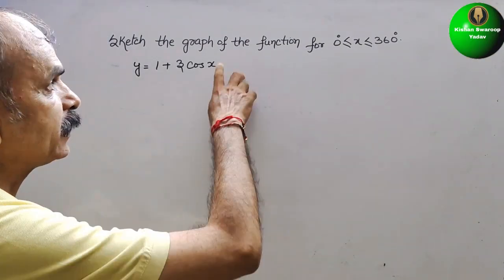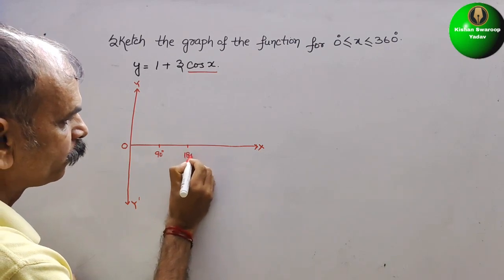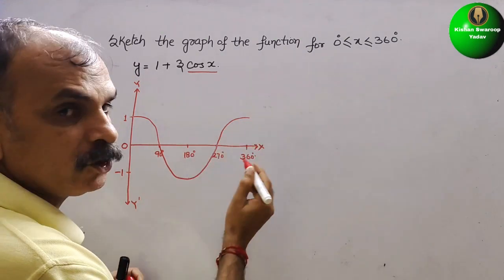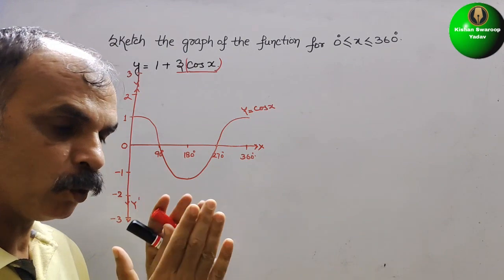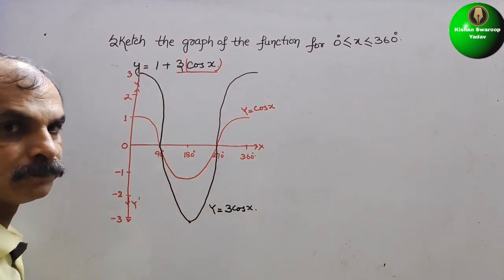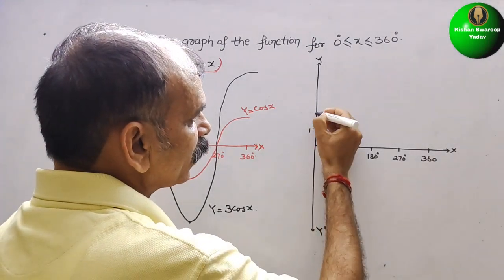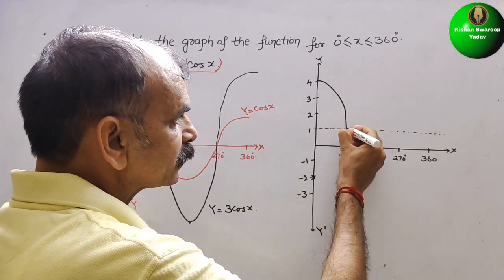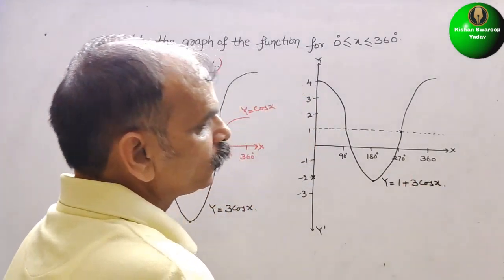Sketch the graph of the functions for 0° less than equal to x less than equal to 360° y= 1 + 3 Cos x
Trigonometry Ex 5D Q 3(e)